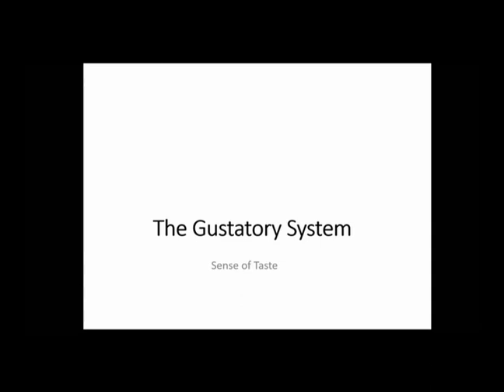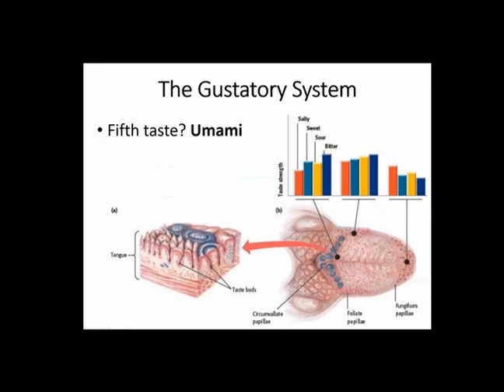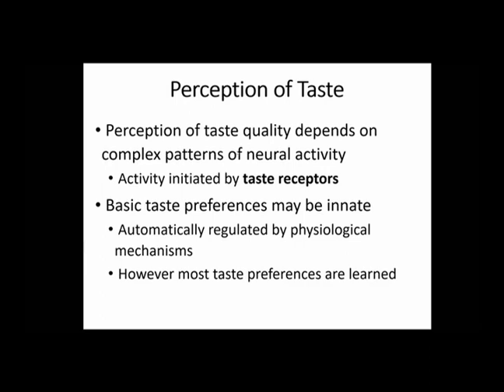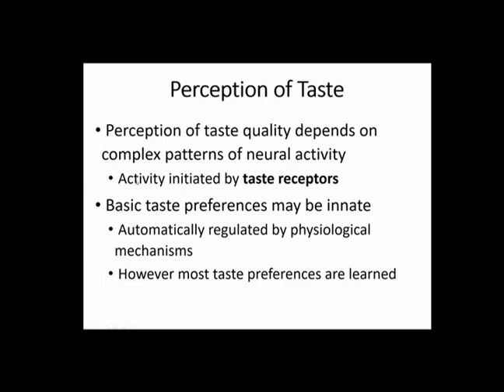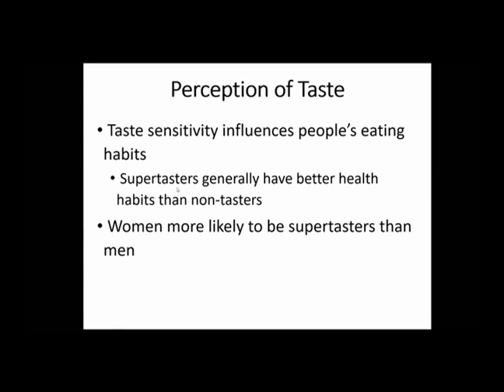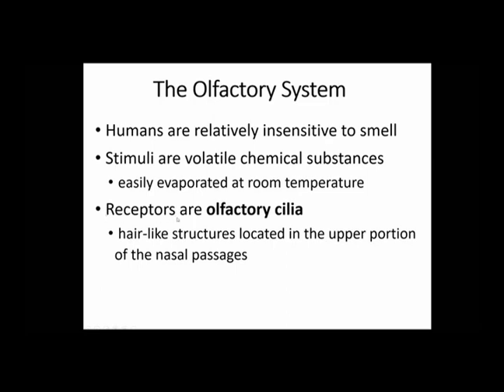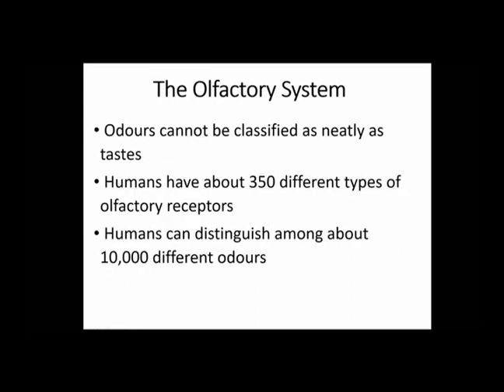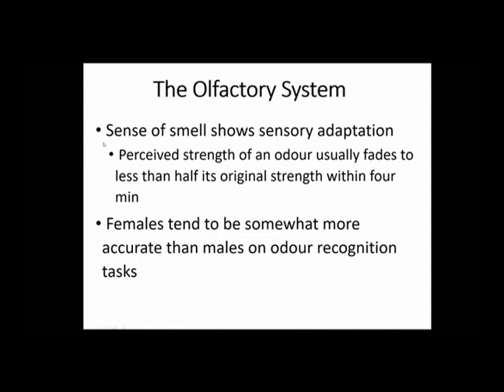Chapter 5 - Part 3